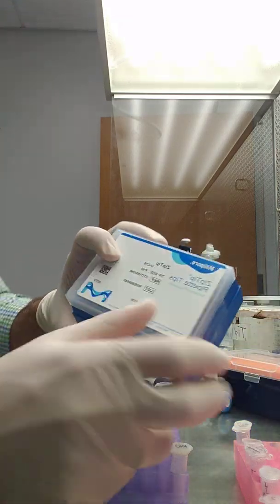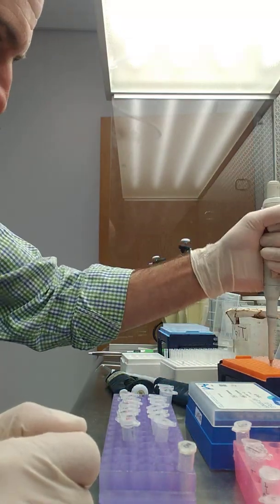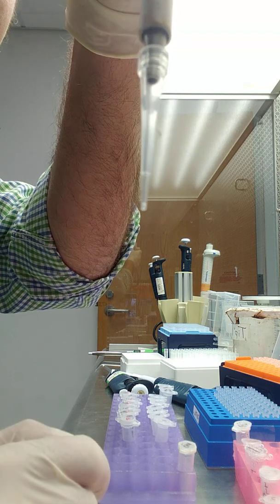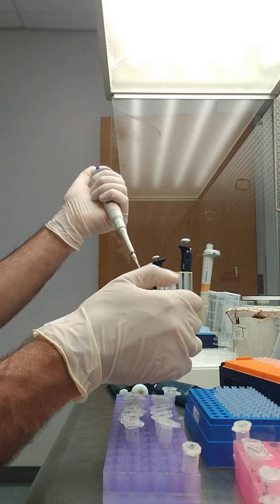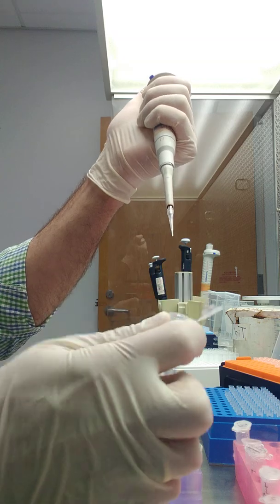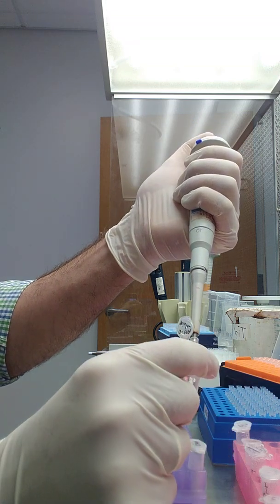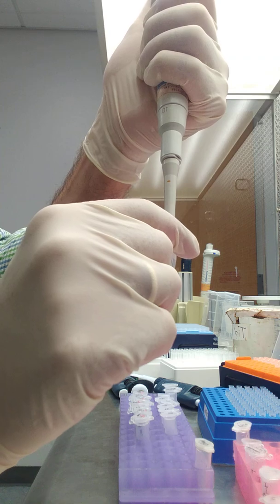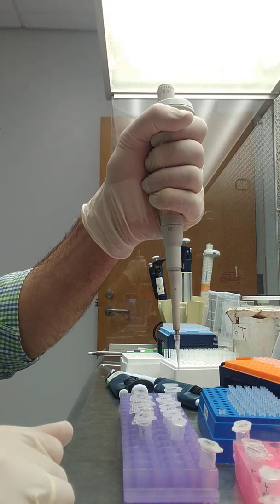Using C18 ziptips to desalt peptides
How to use low volume C18 ziptips from Millipore to desalt and concentrate peptide samples for analysis by MALDI-TOF.